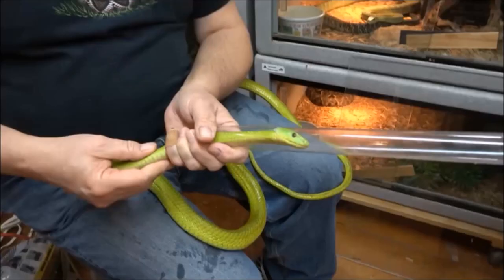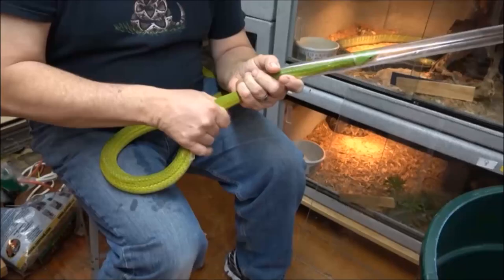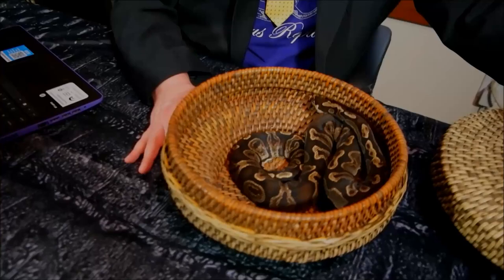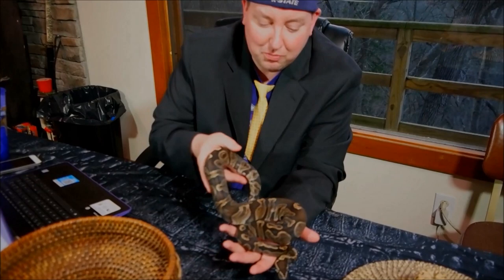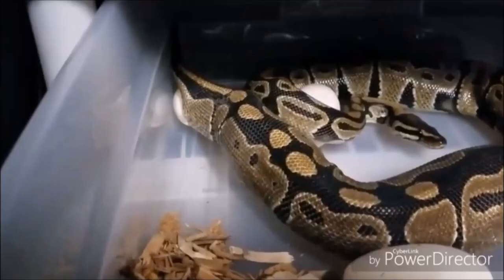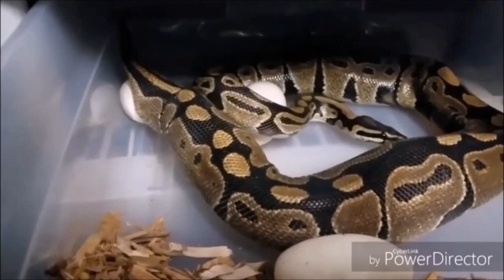Olympus news! See snake, reptiles, and Brian Kusko!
Reptiles news, and interviews with Brian kusko!